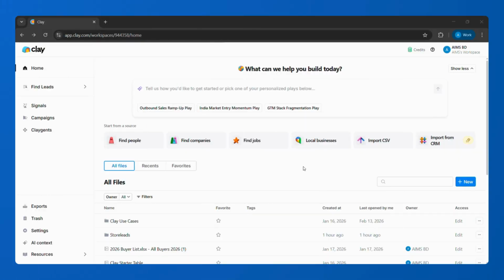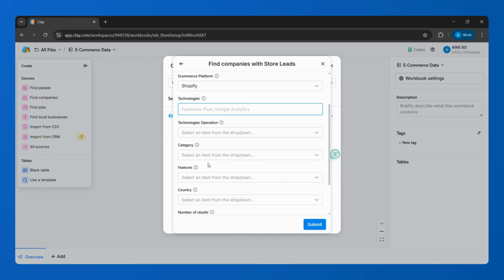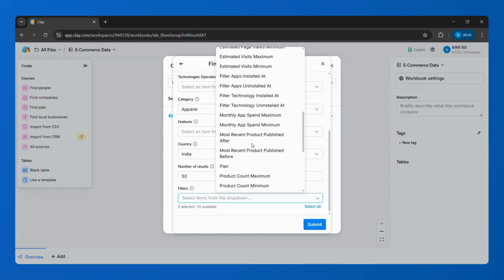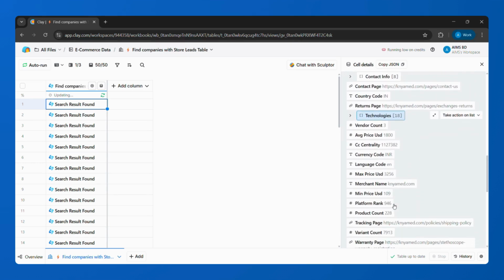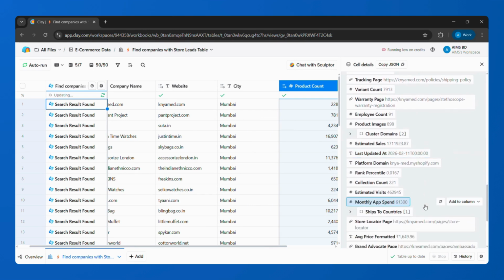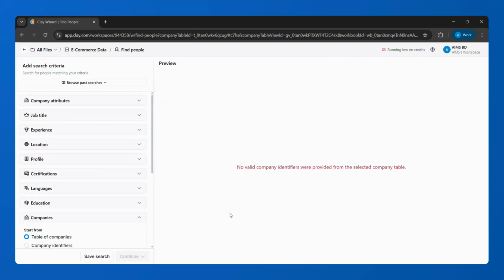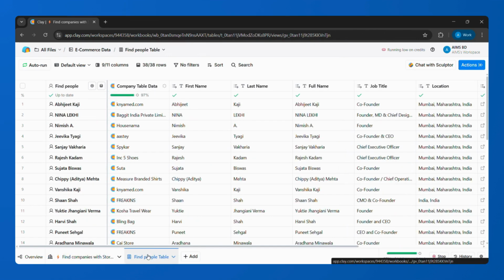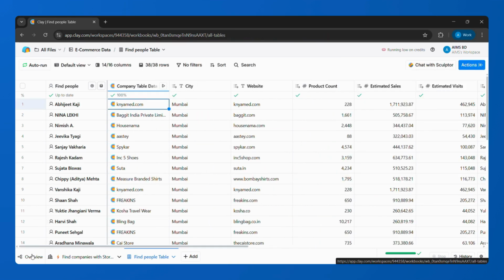How to Extract Data of E-commerce Companies Using Clay & StoreLeads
Build a targeted list of e-commerce companies using Clay and Storeleads.

Store Leads is a specialized, weekly-updated, B2B database and intelligence platform that provides detailed data on over 13 million e-commerce stores.

You can set up a workflow inside Clay to pull e-commerce companies from Store Leads based on specific filters like platform, category, location, and traffic.

We also explore valuable data points like:
- tech stack
- revenue estimates
- product count
- and estimated sales.

Learn how to consolidate company and people data into a clean, structured workflow inside Clay and build a workflow to generate qualified e-commerce leads on demand.